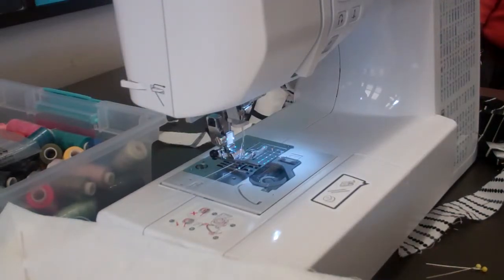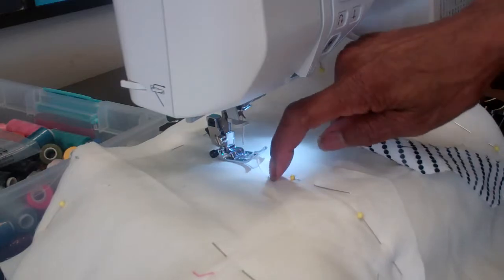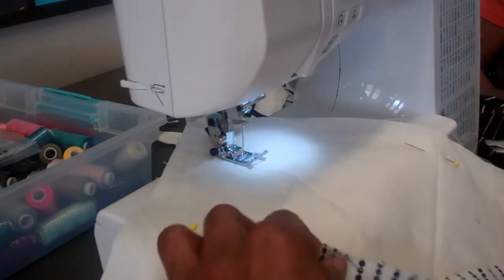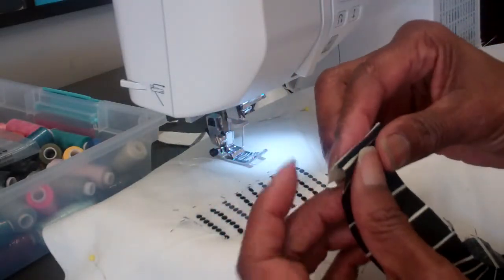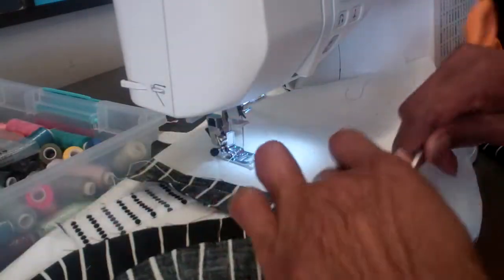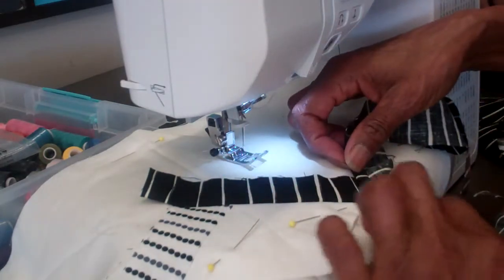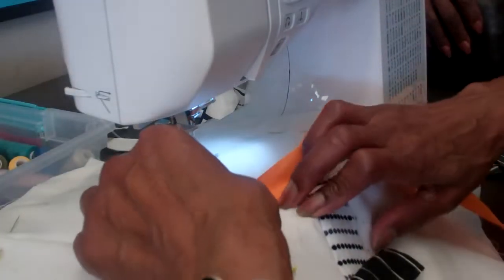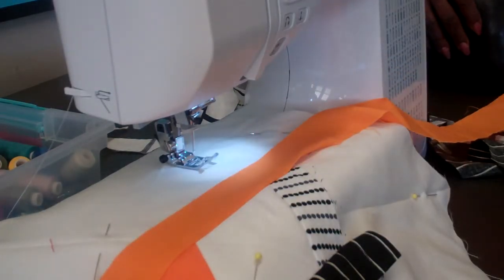Create a Diamond Log Cabin Block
Easy to follow direction on how to create a Diamond Block,
using your left or stash.